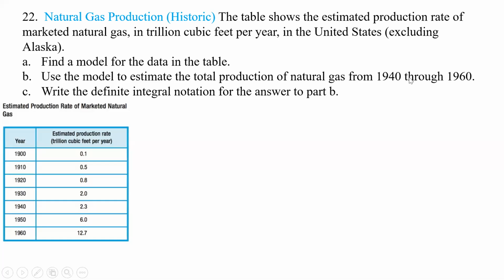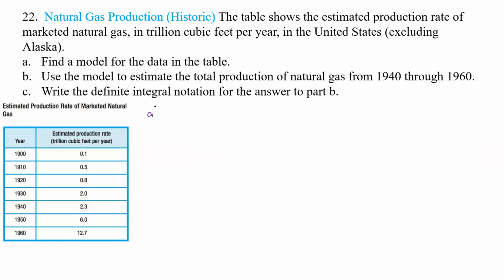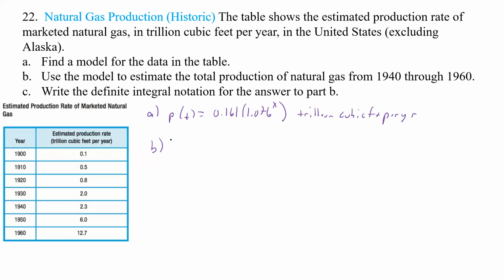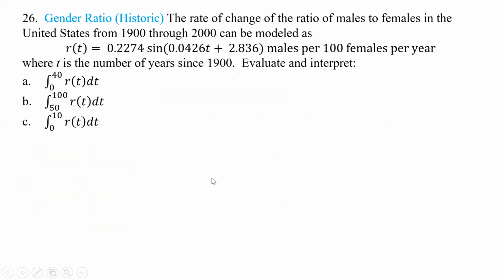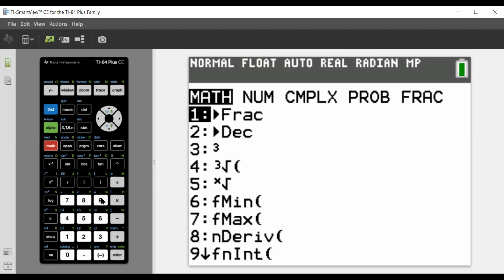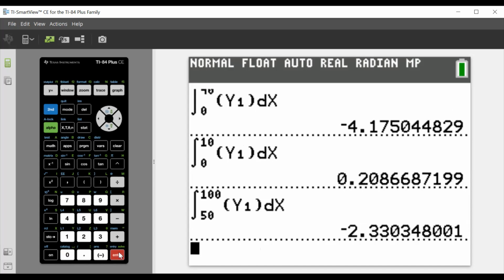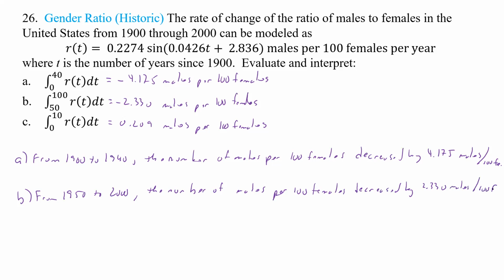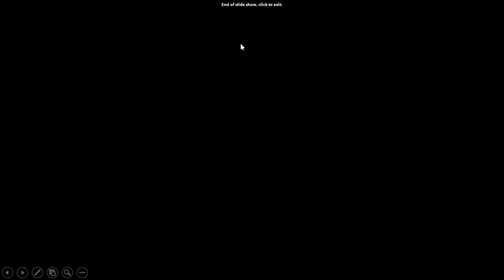5.6 Lecture Pt V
Lecture:  5.6 The Definite Integral - Algebraically Pt V